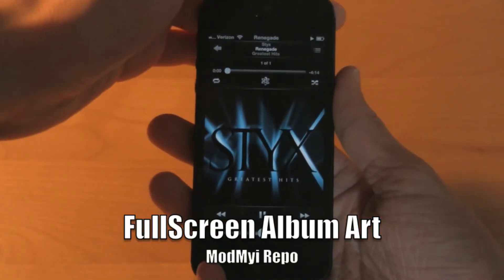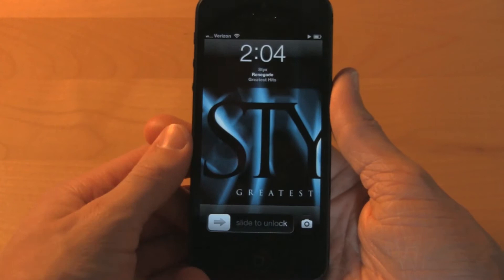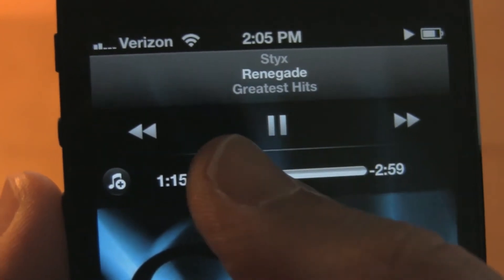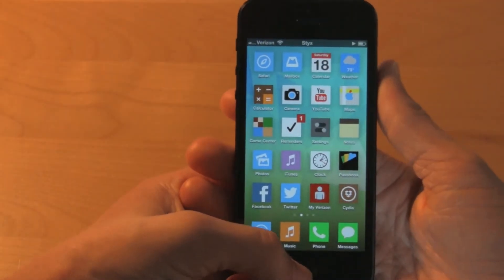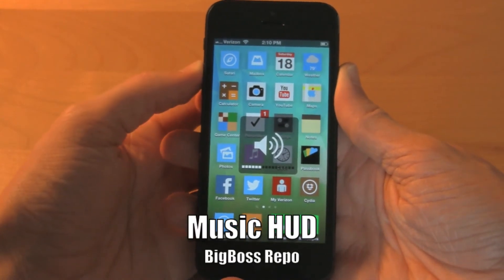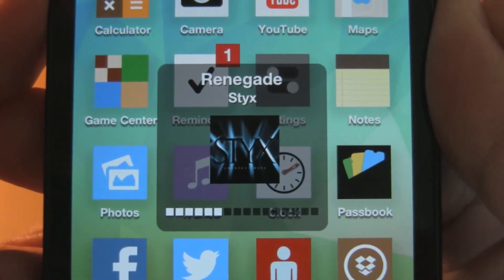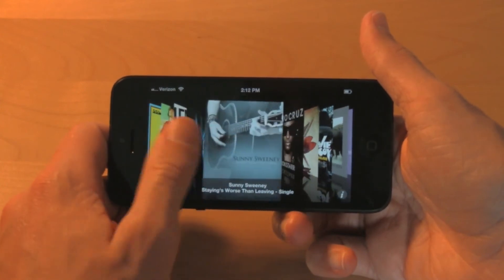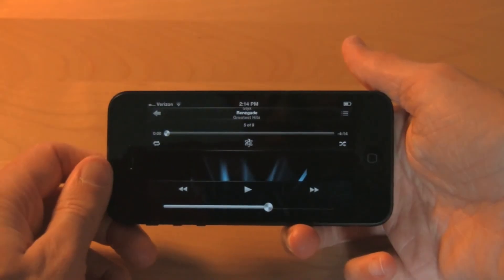5 Great Free Music Tweaks for iOS 6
Here are 5 great, FREE music tweaks for iOS 6.

Tweaks:

1. FulScreen Album Art
ModMyi Repo

2. LSMusicSeek
ModMyi Repo

3. NowPlaying on Status Bar
BigBoss Repo

4. Music HUD
BigBoss Repo

5. NoCoverFlow
BigBoss Repo